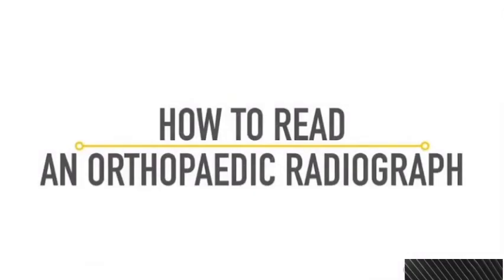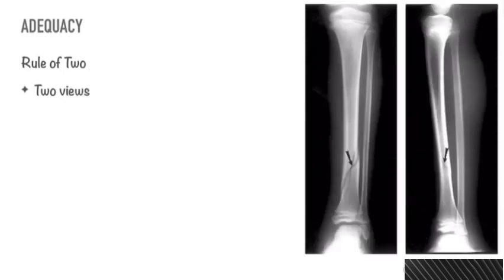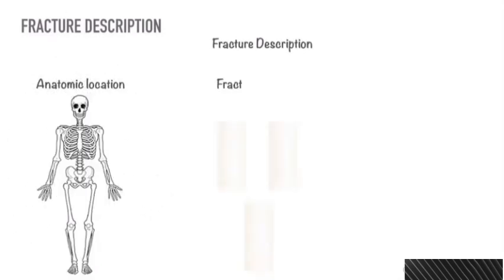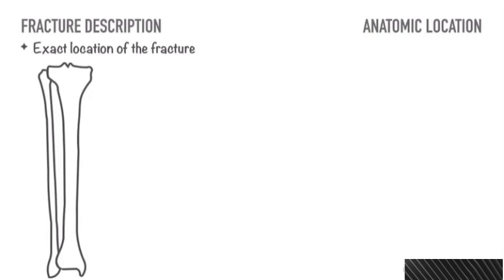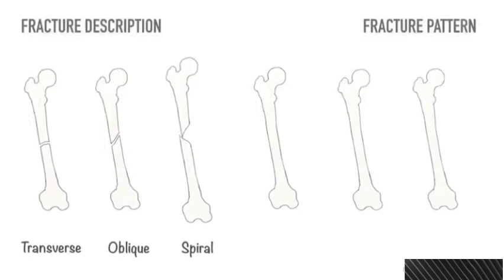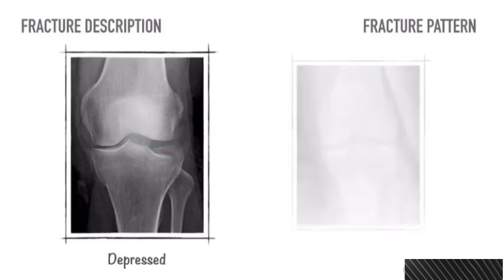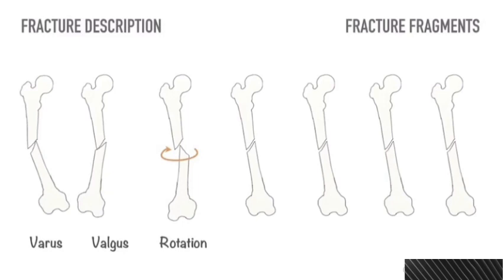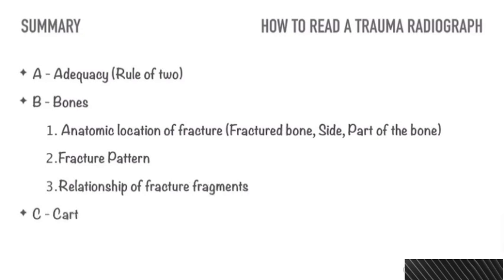How to approach trauma radiographs in emergency department| Extremity trauma xrays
The initial trauma series of x-rays should include systematic examination and assessment of Alignment, Bony structures, Cartilage and Soft tissue (ABCS). The Standard Trauma Series has been composed of X-rays of the chest, pelvis and cervical spine.